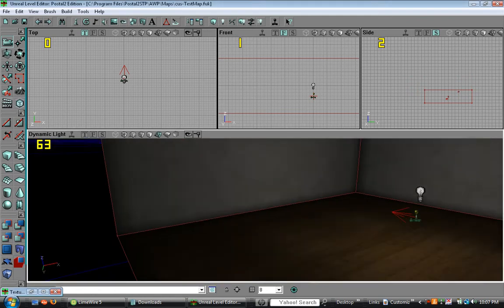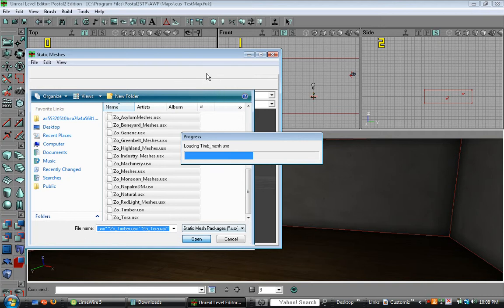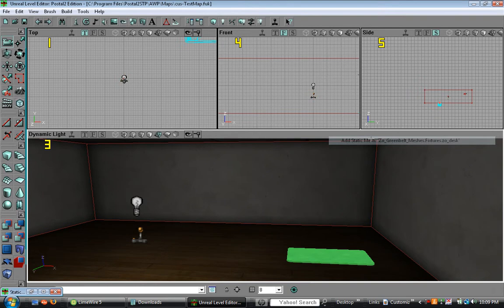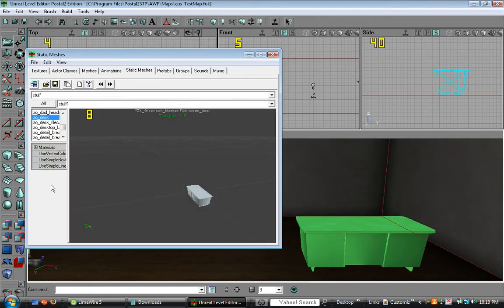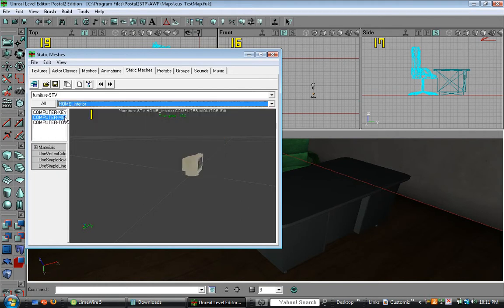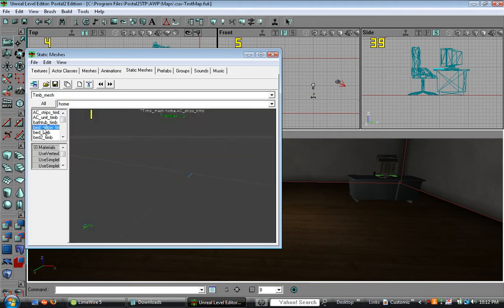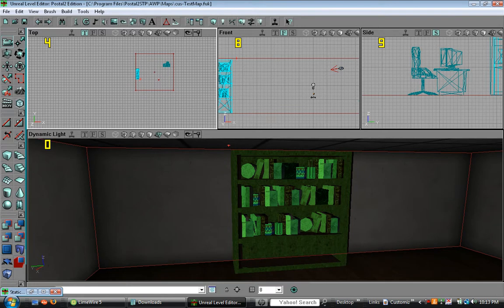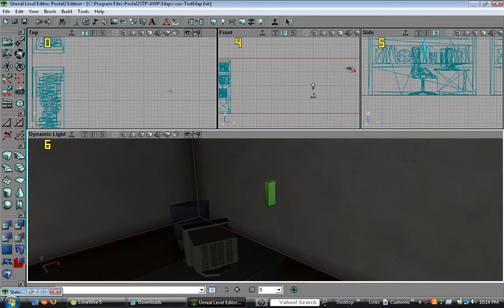How to add Static Meshes to your map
okay, my second tutorial
I'll show you how to add static meshes to a map